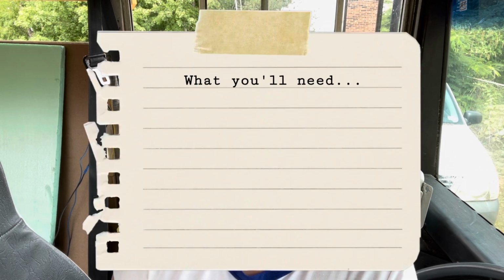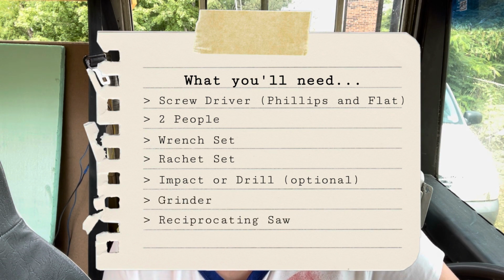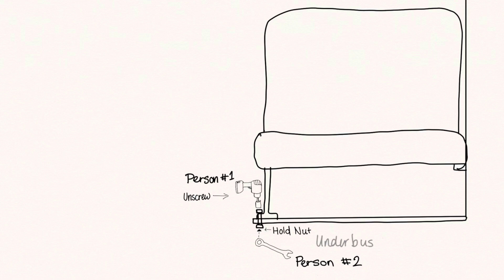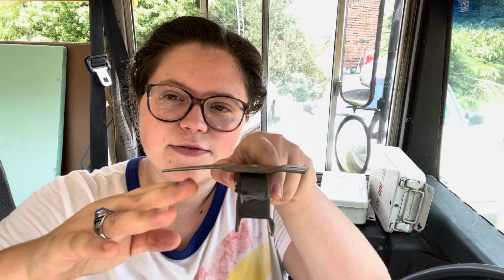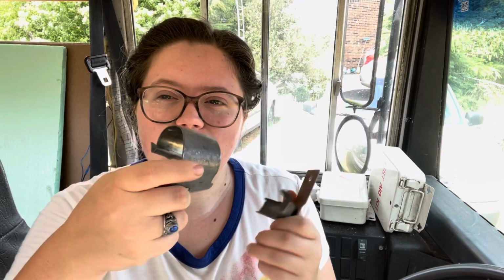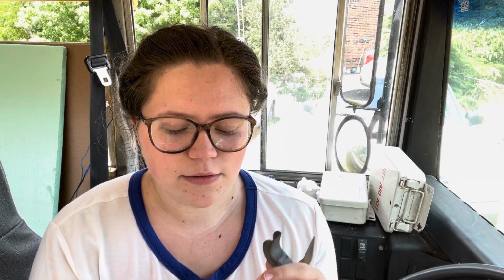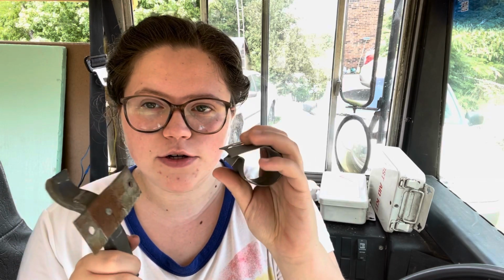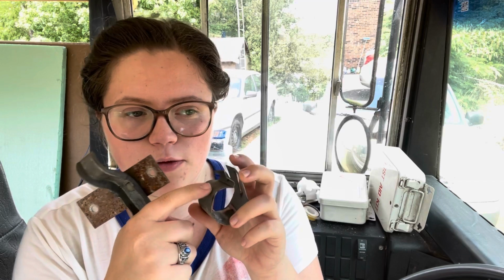How to Remove School Bus Seats - So, you think you want to build a skoolie? Ep. 4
In today’s video I go a bit more in depth than the previous video on how to remove seats from your school bus. Follow along to learn what tools you’ll need and what methods I used to helped me get my seats out and stripped to the frames.

Chapters:
0:00 Intro
1:06 General Demo Disclaimer
1:19 What You’ll Need
2:10 Taking the Seat Out
4:52 Stripping Down the Seats
7:41 Final Thoughts

You can follow the journey behind the scenes and in it’s full entirety of progress on my Facebook Page or on my Instagram.

Mermaid Instagram: @mermaid.izzy

Also feel free to message me in one of those places or in the comments below if you have any questions or videos you would like to see.